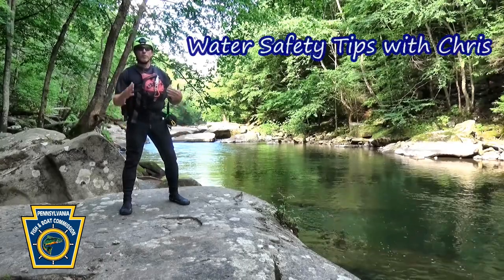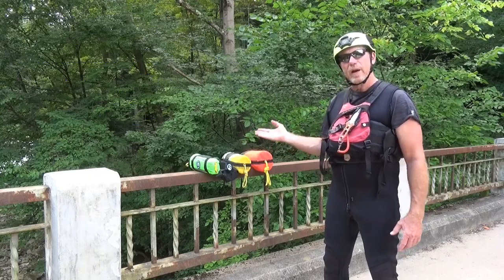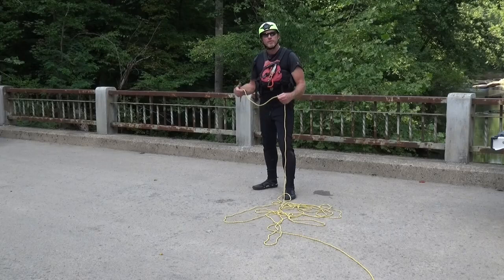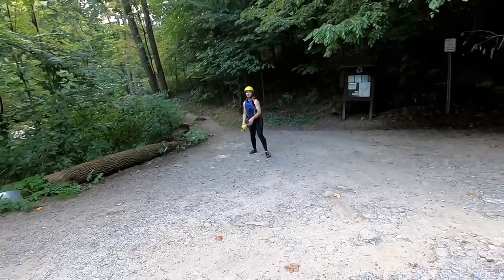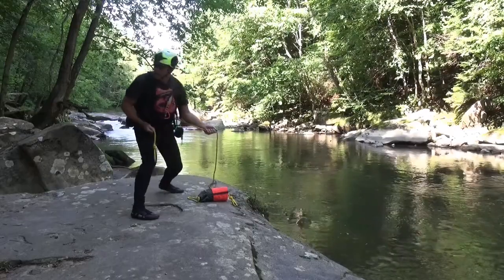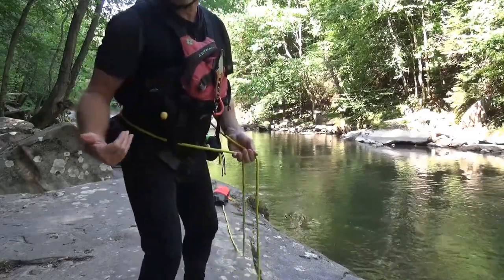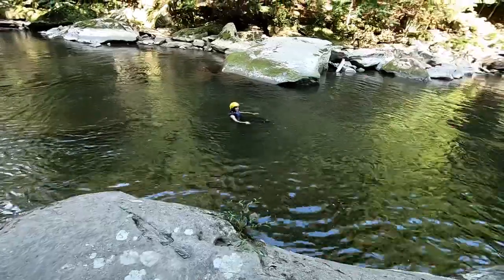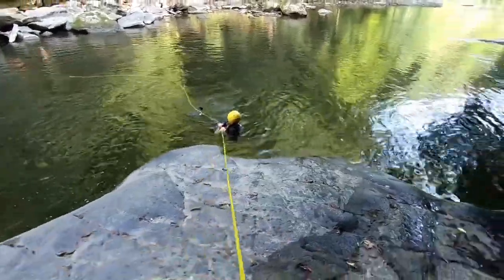How to Use a Water Rescue Throw Bag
Chris Calhoun, lead water rescue instructor trainer for the PFBC, along with his daughter Jessica, provide an overview and tips on the use of a water rescue throw bag.  He reviews the different style types, features/anatomy, throwing techniques, setup location considerations, how to receive the bag as a victim and the risks and hazards that must be considered when using this tool.

This clip is for education and information only.  To learn how to properly use a rescue throw bag, take a paddling water safety course from an instructor.